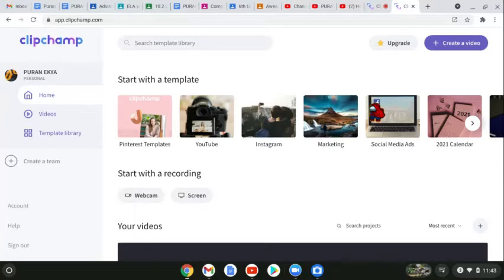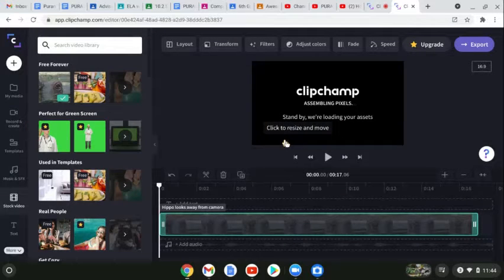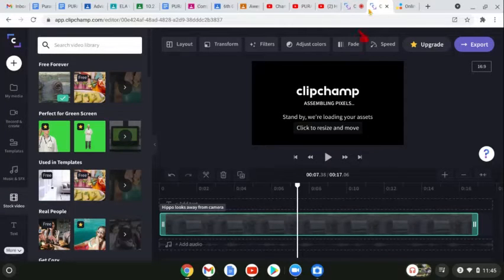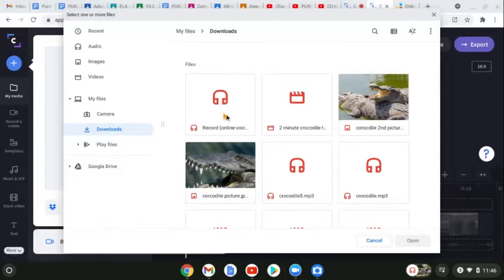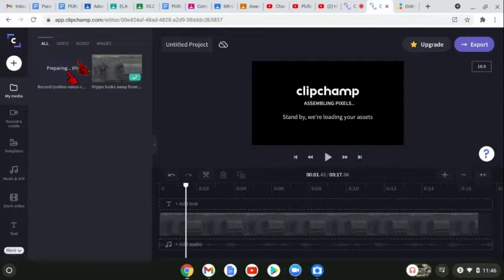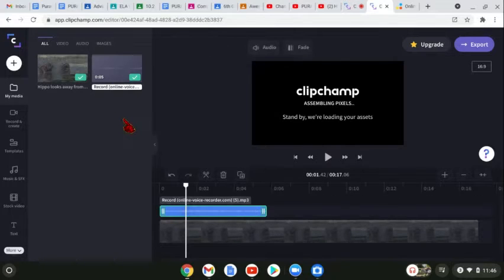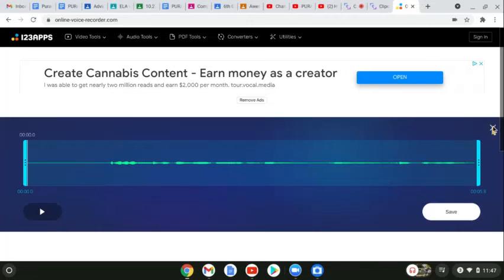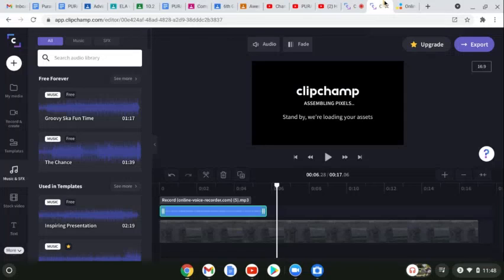How to add audio to your videos!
Hi guys, what's up, in this video I will show you how to add audio into your videos if you record without audio or accidentally remove audio.